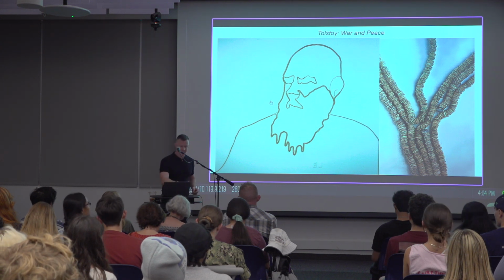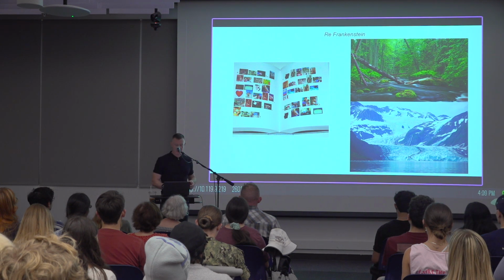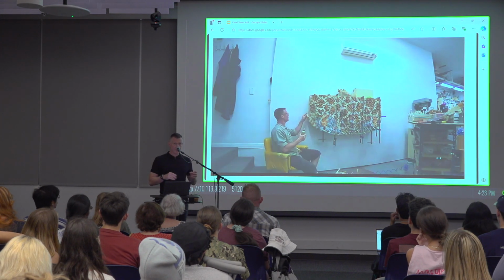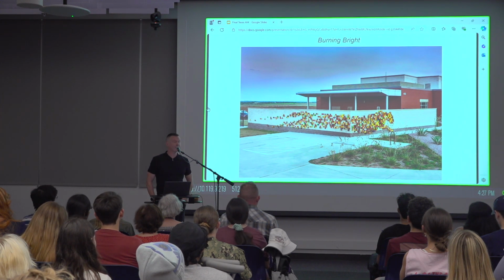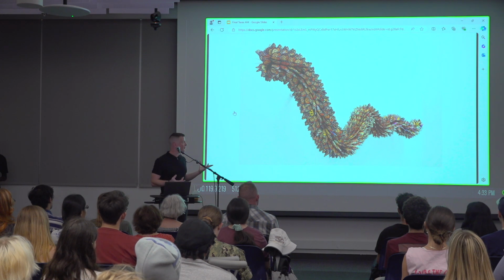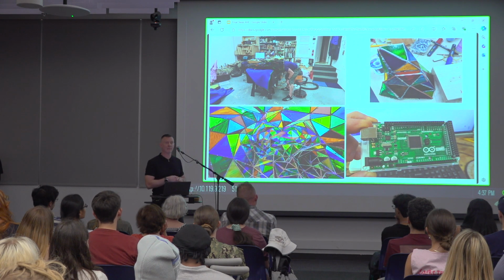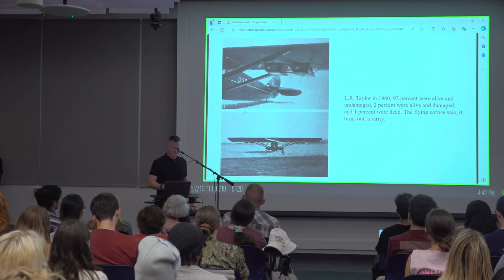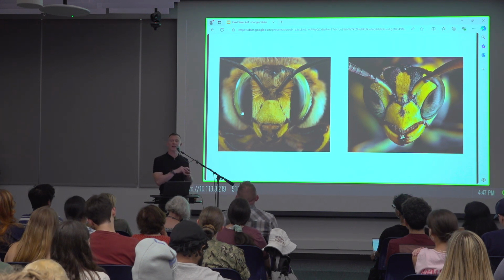Shawn Smith, "Dissonant Data"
Originally recorded: September 26th, 2024.

Artist Shawn Smith presents about his work on view in the art exhibition "Dissonant Data" on view at Wright Gallery from September 16th - October 24th, 2024.

Wright Gallery, College of Performance, Visualization & Fine Arts. College of Architecture. Texas A&M University.